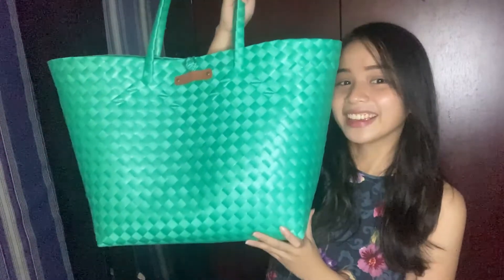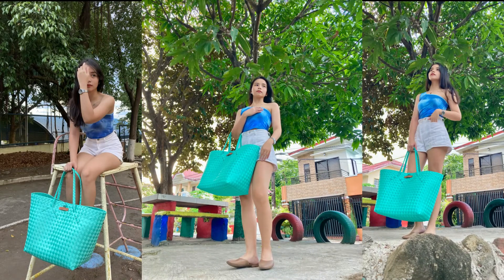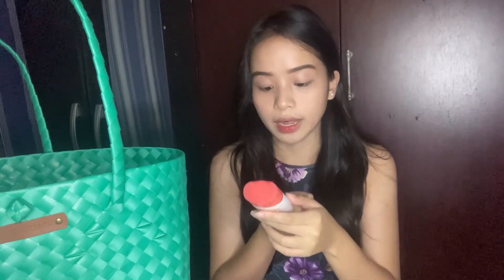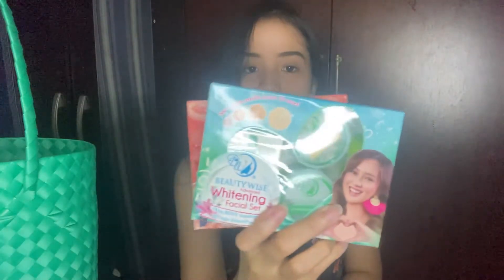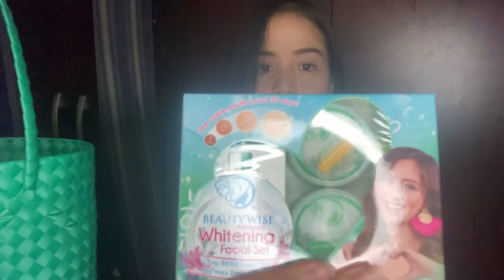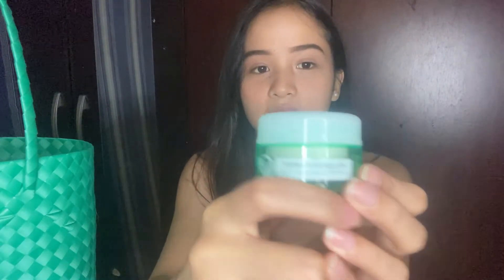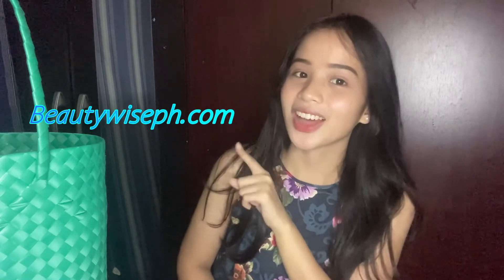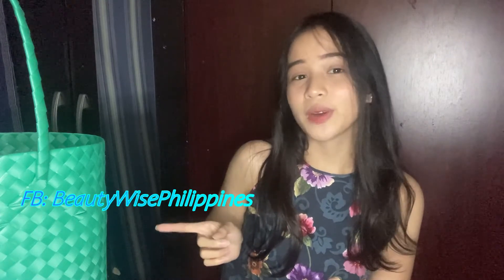SKINCARE FINDS UNDER ₱500! | PR KIT UNBOXING | Lancetti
Hi guys! Beauty Wise PH sent me their lovely PR package. It was one of the biggest PR packages I have received which is filled with amazing skincare products💕

Beauty Wise is a skincare brand MADE BY FILIPINOS FOR FILIPINOS! SupportLocal ❤️All products in the video are ALL UNDER ₱500!

Love,
Lancetti ♡ -